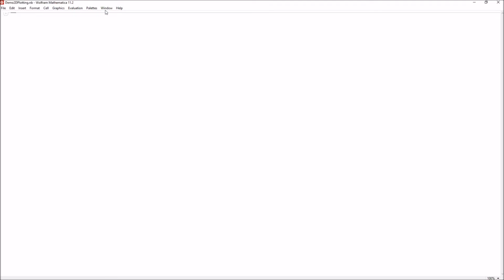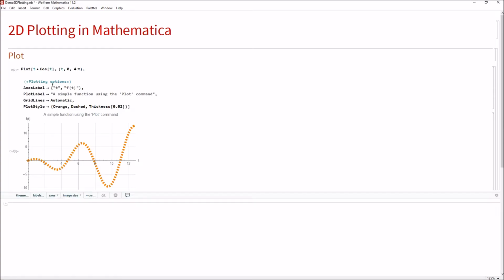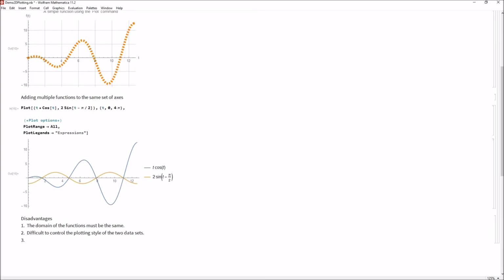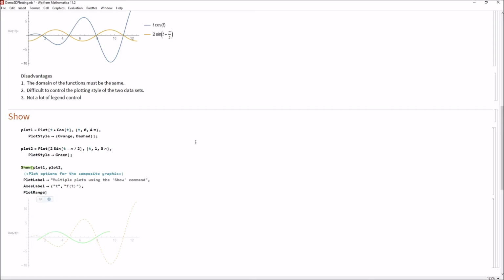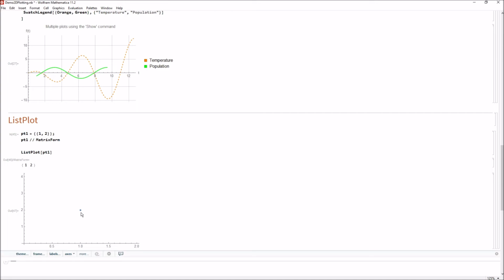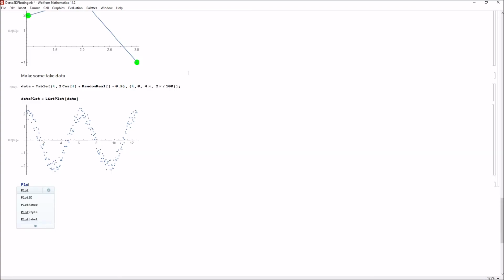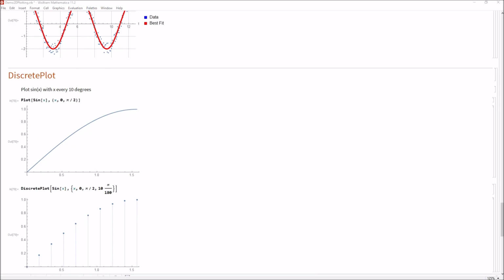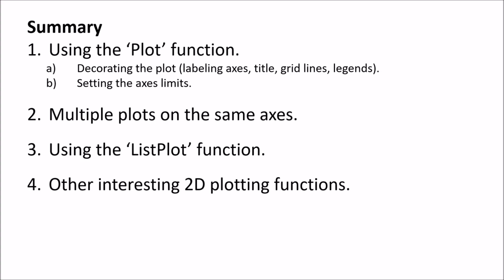2D Plotting in Mathematica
This tutorial illustrates how to generate 2D plots in Mathematica.  Topics include but are not limited to:

-Using the ‘Plot’ command.
-Decorating a plot (labeling axes, title, grid lines, legend, text, etc.).
-Setting axes limits.
-Multiple plots on the same axes.
-ListPlot
-LisLintPlot
-DiscretePlot
-Histogram
-PieChart